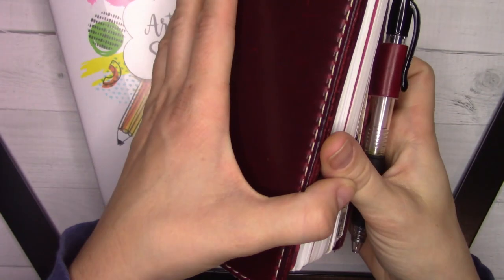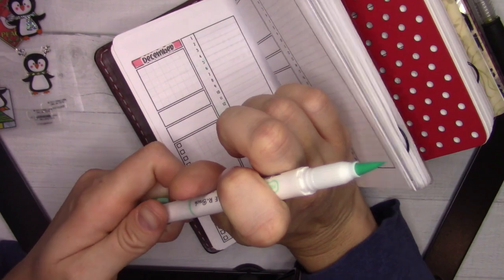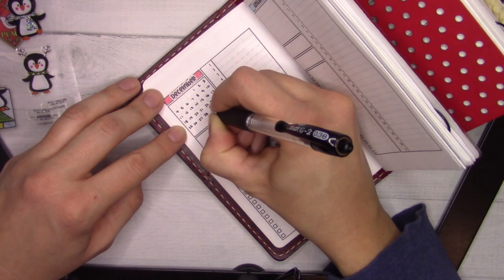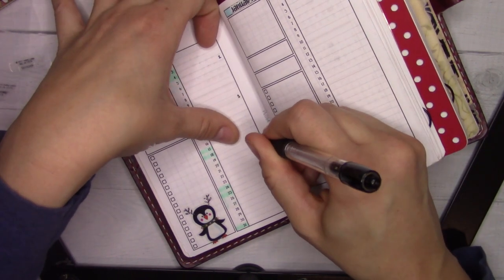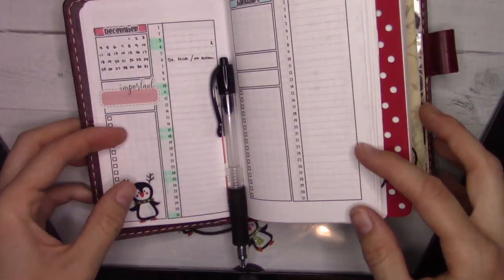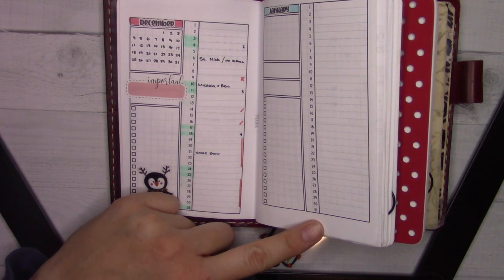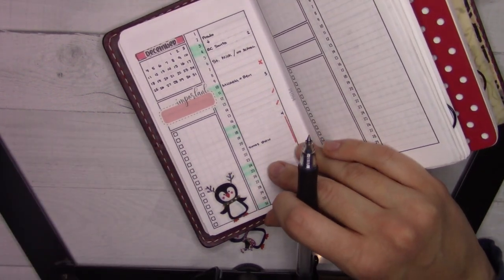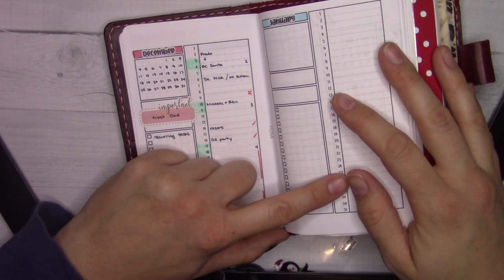Pocket Planner December 2022 Plan With Me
Life's different than it used to be, so I'm getting used to using my planner in new ways to keep everything straight!